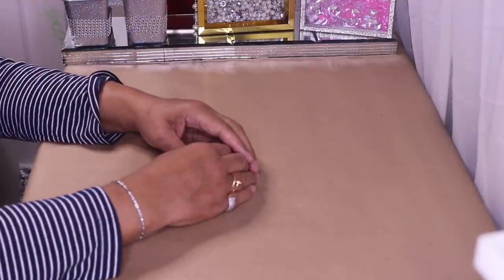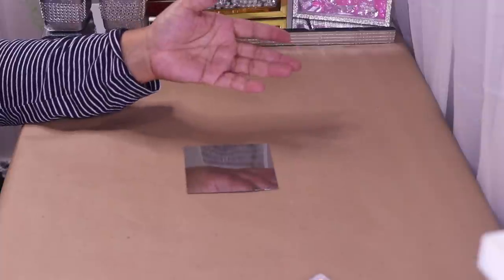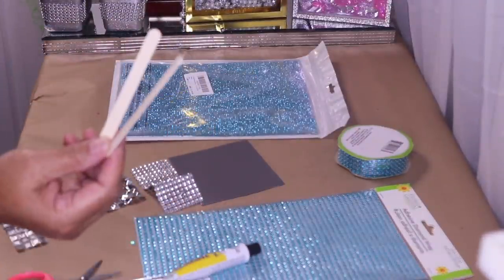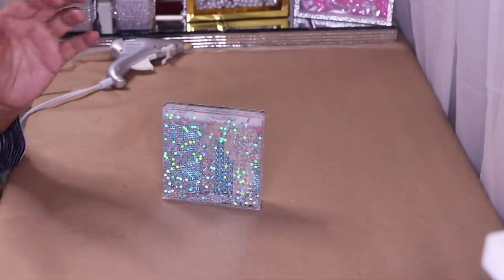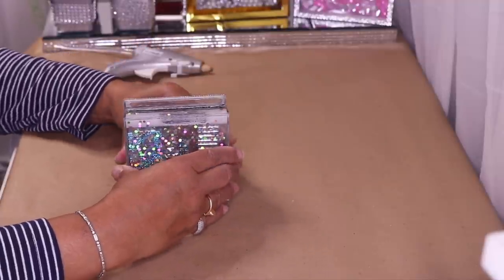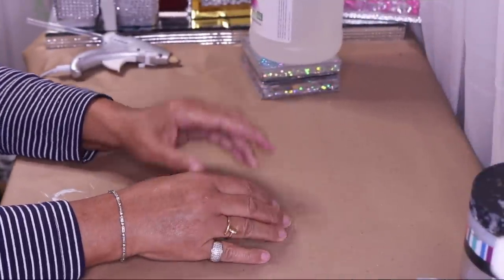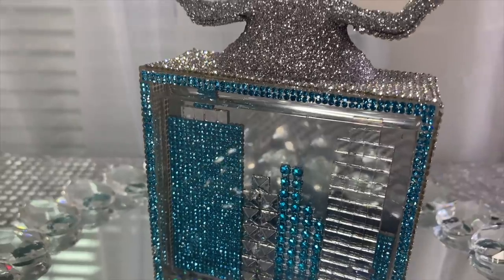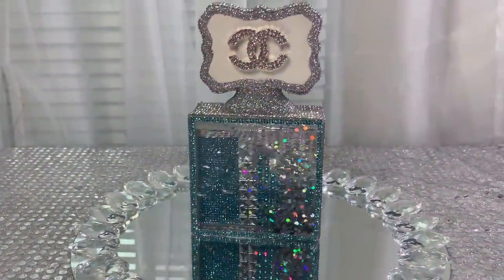DIY DOLLAR TREE CHANEL PERFUME BOTTLE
This is another Chanel Inspired Dollar Tree Diy. This time around I decided to add my requested Skyline design into the look.  The video is a little lengthy because I explained in detail how I made this Beautiful faux bottle.. I created two separate looks on the either side of the bottle.. I hope that you find them as appealing as I do. Keep in mind they can be be designed to fit your preference and decor.

💎 * Instagram name: Beverlysstunningcreations*

ITEMS USED IN THIS DIY:
(2) WATER GLOBE FRAMES - DOLLAR TREE - SKU 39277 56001
CERAMIC PIECE USED FOR THE TOP  - DOLLAR TREE
LARGE SILVER PLATTER - DOLLAR TREE
BLUE MESH BLING ON A ROLL - DOLLAR TREE
FIXALL GLUE - DOLLAR TREE
BLUE SPARKLY BLING ON STICKY SHEET
MIRROR TILES
SILVER GLITTER - MICHAELS
BLING WRAP ( You can also find.